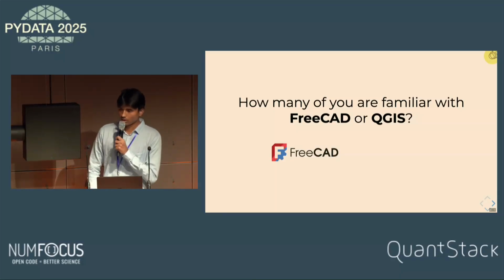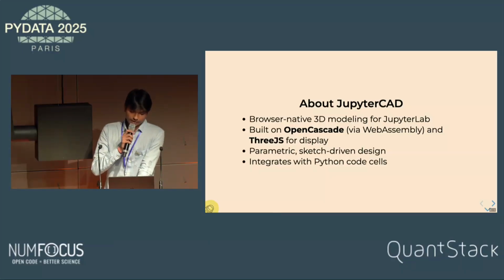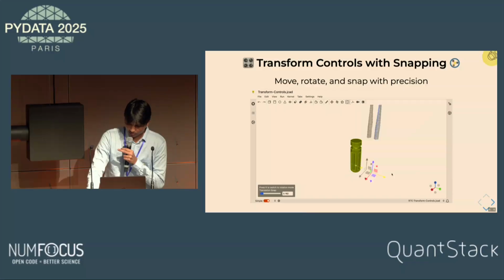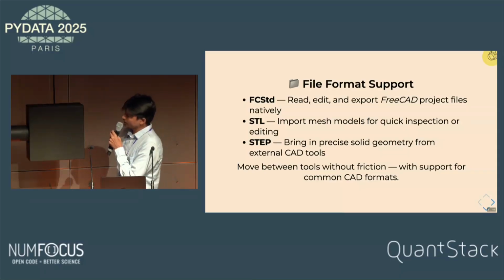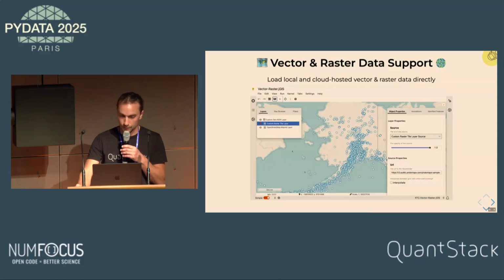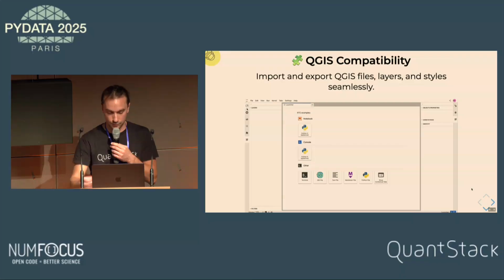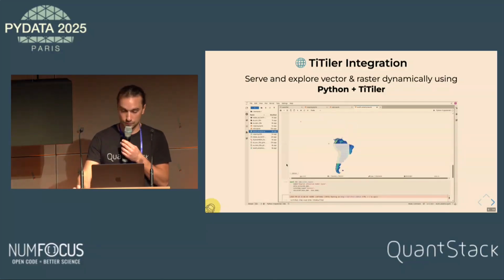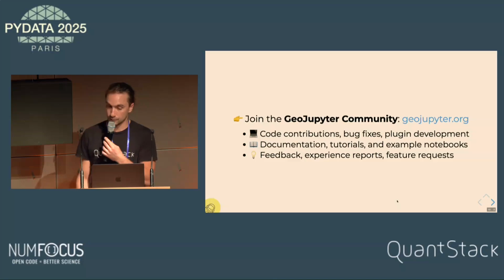Martin Renou & Arjun Verma - Collaborative GIS editing in JupyterLab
JupyterGIS facilitates collaborative editing of GIS files, including the QGIS format, through a web-based interface built on JupyterLab. It also provides a programmatic interface tailored for Jupyter notebooks, making use of the advanced capabilities of the Jupyter rich display system.

In this presentation, we will first provide a high-level overview of the project’s main features.

We will then explore the latest developments, including the integration with the xarray stack and the Pangeo ecosystem, and the support for STAC geographical asset catalogs.

We conclude the talk with a forward-looking presentation of the ongoing development, such as the story maps feature, and the integration with the R programming language.

00:00 Welcome!
00:10 Help us add time stamps or captions to this video! See the description for details.